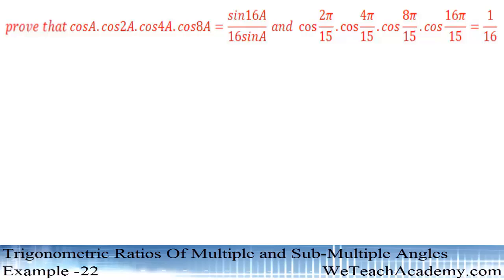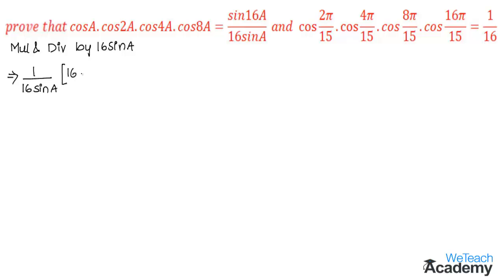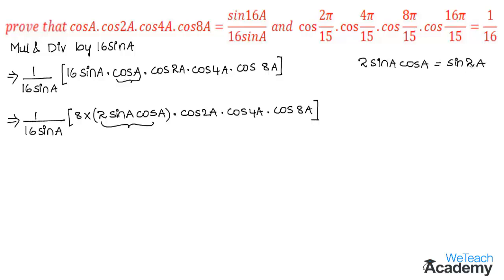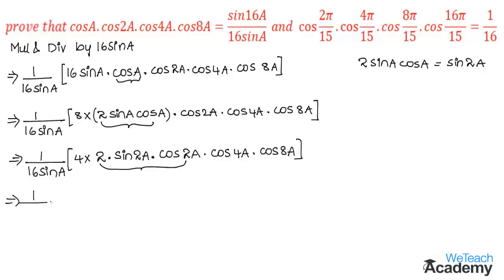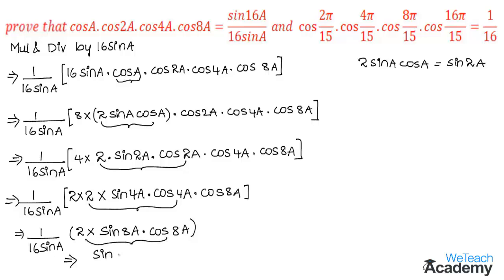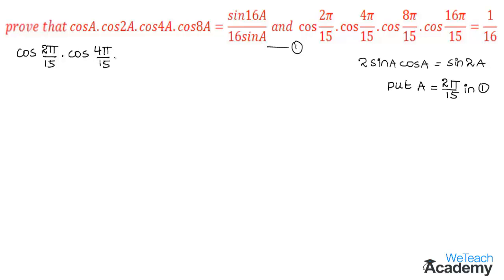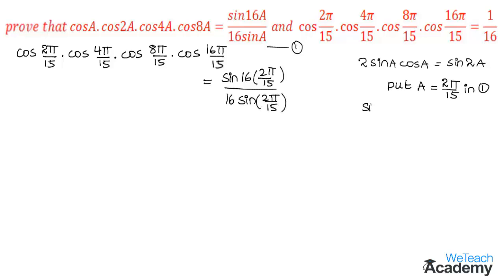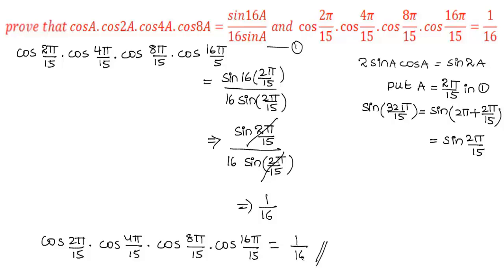Trigonometric Ratios Of Multiple and Sub-Multiple Angles Example # 22 / Maths Trigonometry